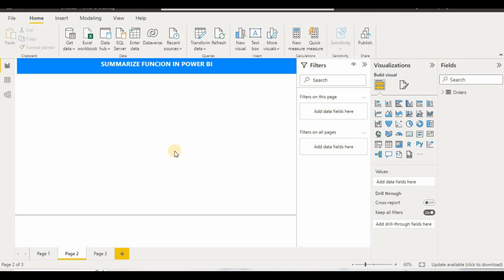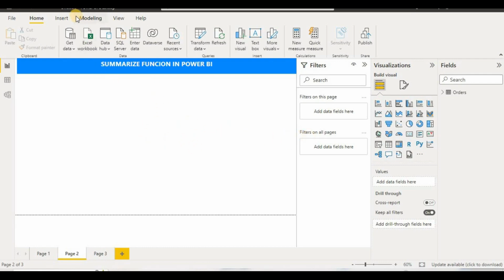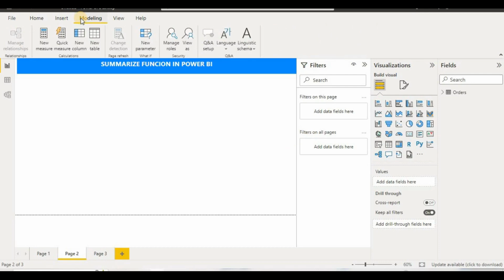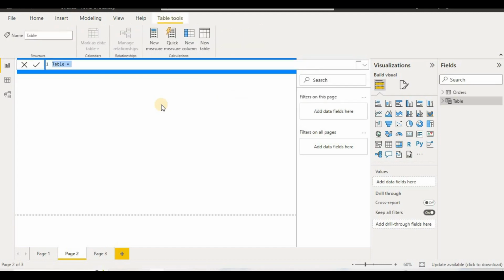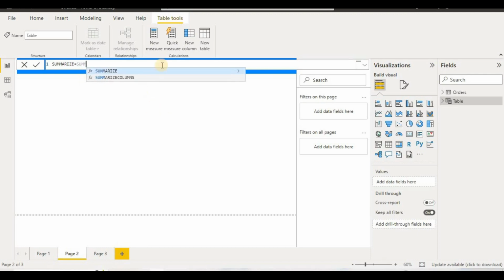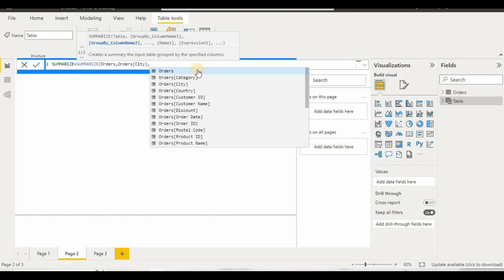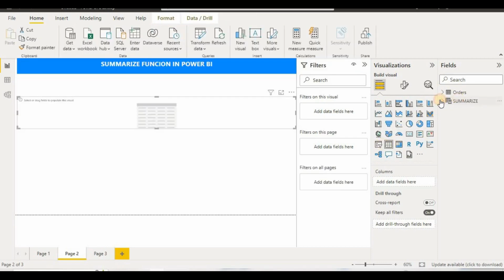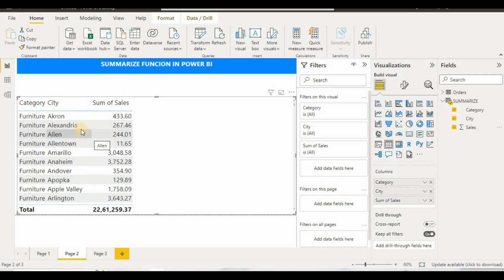5.17 "Power BI Tutorial: Using Summarize Function for Data Analysis and Visualization"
Power BI Tutorial is a comprehensive guide to help you learn and master the features of Power BI. It covers topics such as creating data visualizations, connecting to data sources, creating dashboards, and sharing insights. It also provides step-by-step instructions on how to use the various features of Power BI. The tutorial is designed to help users of all levels, from beginners to advanced users, to become proficient in using Power BI. A channel is about data analytics and data science  training in Excel, PowerBI, Python ,tableau  and machine learning.
In this Power BI tutorial, we'll explore how to use the Summarize function for data analysis and visualization. The Summarize function is a powerful tool that allows you to aggregate and summarize data from multiple tables in Power BI.

We'll start by discussing the basics of the Summarize function, including how to write Summarize formulas, how to use the function to summarize data by specific columns or groups, and how to apply filters to your data to get more specific results. We'll then move on to more advanced topics, such as creating custom calculations and measures using the Summarize function.

Throughout the video, we'll use practical examples and real-world scenarios to help you understand the concepts in a meaningful way. We'll also show you how to use the Summarize function in combination with other Power BI features to perform complex data analysis and visualization tasks.

By the end of this tutorial, you'll have a solid understanding of how to use the Summarize function in Power BI, and you'll be able to use this knowledge to create your own custom calculations and visualizations. Whether you're a beginner or an experienced Power BI user, this video is a must-watch for anyone looking to take their data analysis skills to the next level. So why wait? Watch now and start unlocking the full potential of Power BI!